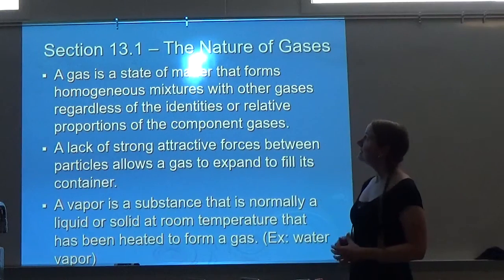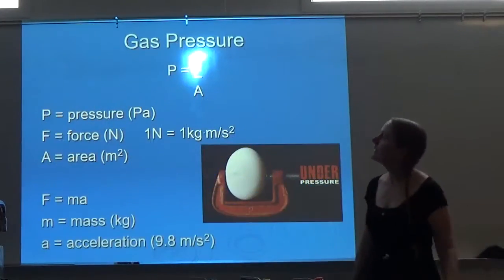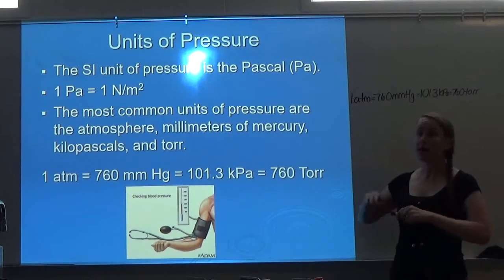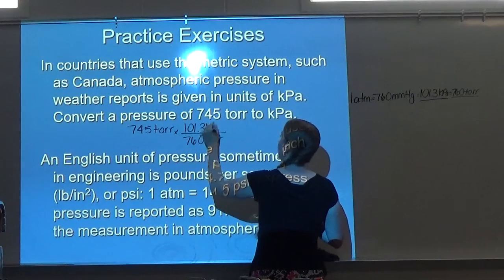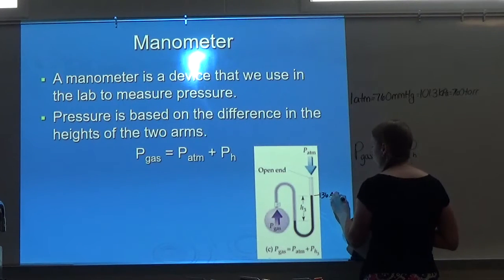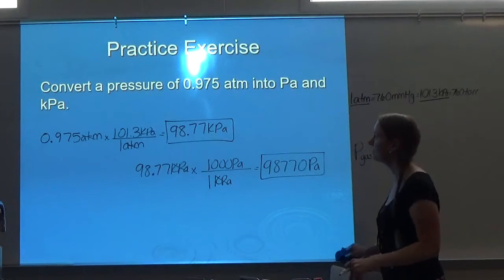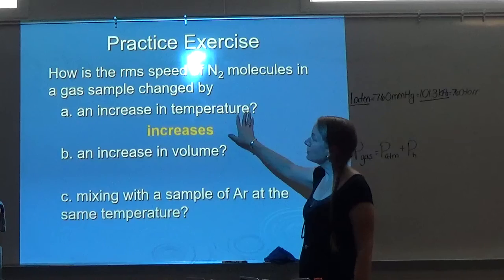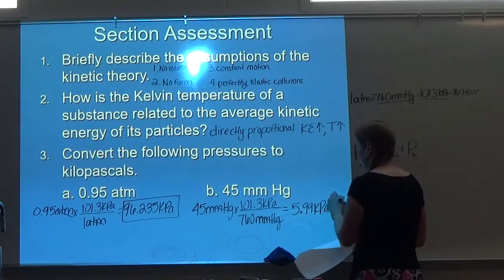Honors Chemistry Section 13.1 Lesson Video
This video covers basic information about the kinetic theory, gases, gas pressure, manometer calculations, and pressure conversions.